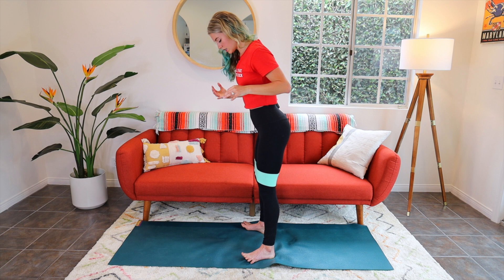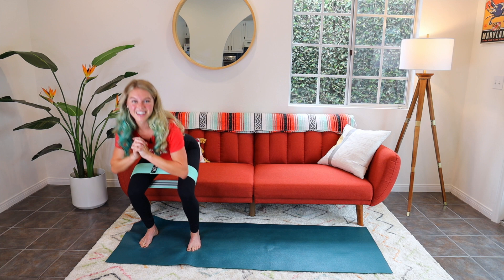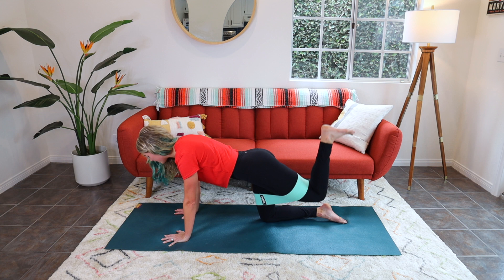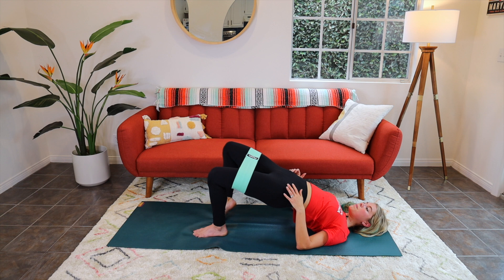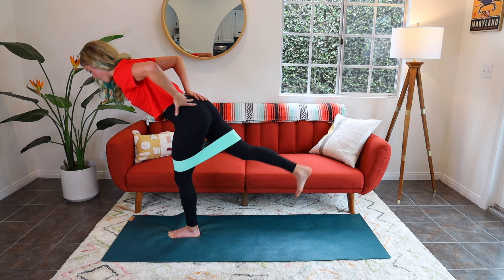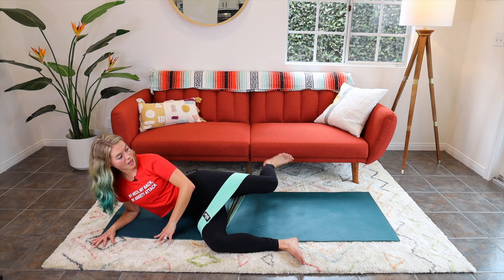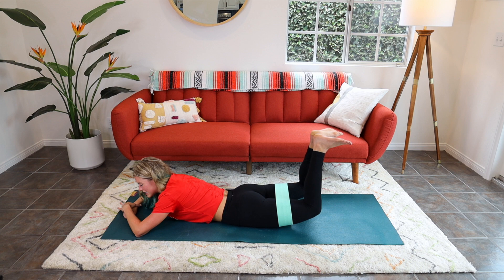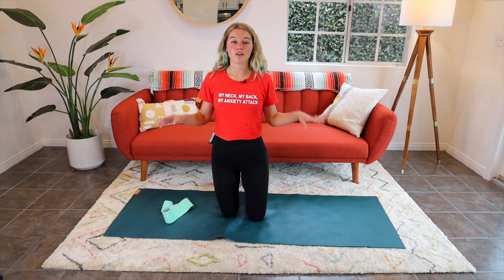Hot Girl Bummer Workout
Hot Girl Bummer Workout is a 50 minute resistance band workout that focuses on sculpting the bum!
There can be a lot of pressure to look a certain way for summer so this class focuses on having a positive self image workout where we set an intention on how we can treat ourselves better!  This class is all about the booty we will work it from every angle and you will definitlty get your heart rate up as well even while keeping it low impact.

Support your body not only physically, but also mentally with this positive affirmations fitness class!
Let me know how it goes in the comments :)

Equipment: Medium Resistance Band Loop

xx

Lindsay Bushman

00:00 Positive Intention Workout Intro
01:48 Hot Girl Bummer Workout Starts
02:02 Standing Squat Series
12:59 Donkeys & Hydrants
20:28 Bridge Clam Shells
25:22 Reverse Table Top
28:50 Internal Rotation Band Pull
30:42 Lunge to Leg Lift
36:35 Mermaid Series
46:33 Frog Pump Finisher!
50:01 Stretch!